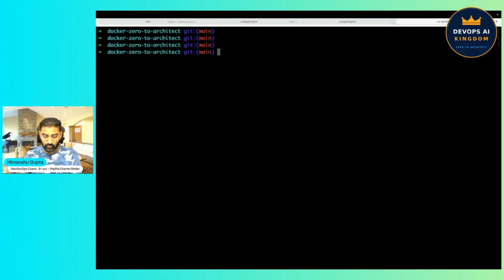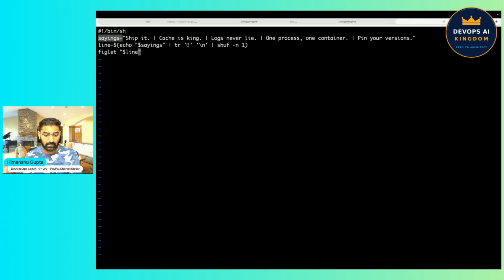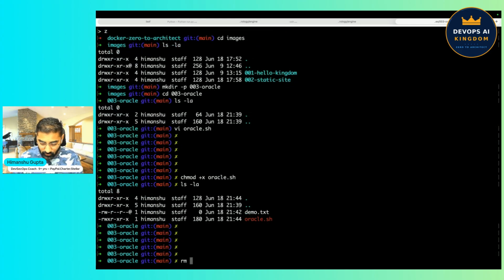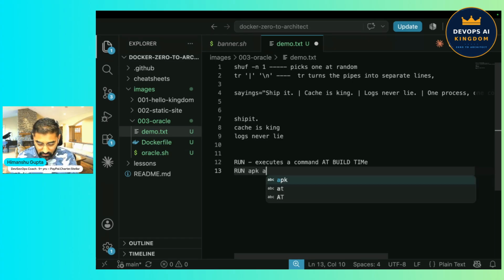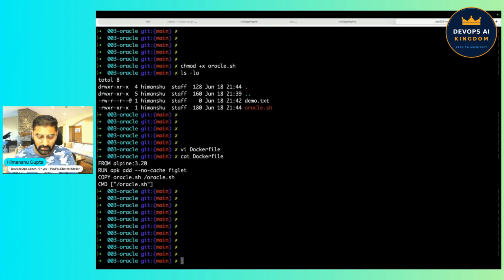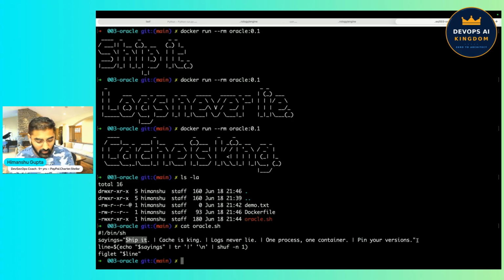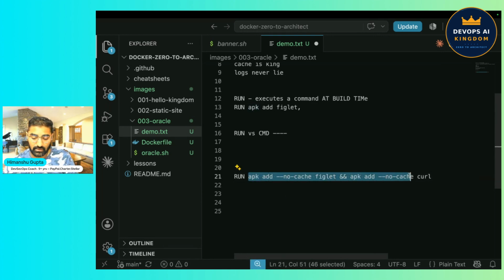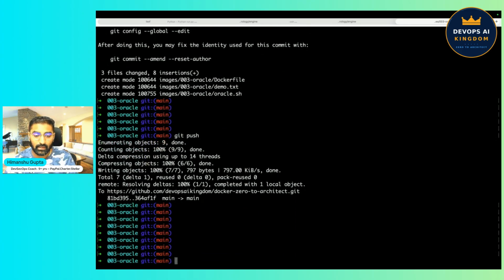Docker Image #3: The RUN Instruction — Install Software & See Real Layers | Zero to Architect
Real Docker images need software installed inside them. This is Image #3 — and you learn the single instruction that makes it happen: RUN.

Today we build the oracle: an image that installs figlet and prophesies in giant ASCII letters. You'll learn RUN (install software at build time), the RUN vs CMD distinction (the top interview question), and use docker history to SEE how every RUN becomes a real layer.

What you'll learn:
00:00 - Hook — why real images need RUN
01:00 - Setting up the oracle project
03:00 - Writing the oracle shell script
05:00 - The Dockerfile — meet RUN
07:00 - RUN vs CMD — the key distinction
10:00 - docker build — watching RUN in action
13:00 - docker run — the oracle speaks
15:00 - docker history — inspecting your layers
18:00 - lazydocker — visual layer inspection
20:00 - Git save and wrap-up
22:00 - Interview moment: RUN vs CMD explained

Commands from this lesson:
docker build -t oracle .
docker run oracle
docker images | grep oracle
docker history oracle

Previous: Image #2 — Static Site & Port Mapping
Next: Image #4 — Install Software the RIGHT Way

This is Image 3 of 100. Every image builds on the last. By Image 100, you'll have architect-level Docker mastery.